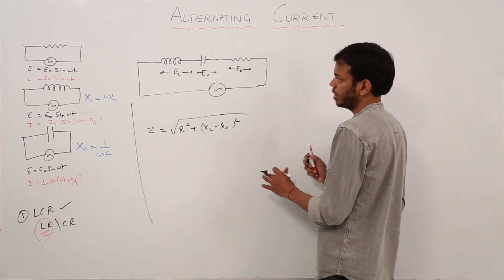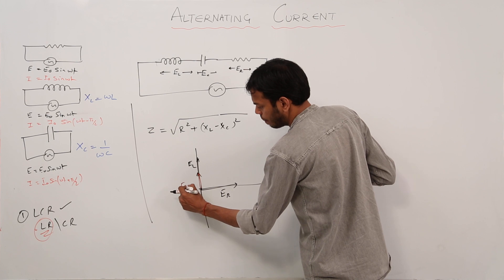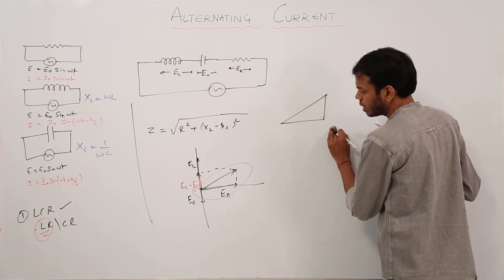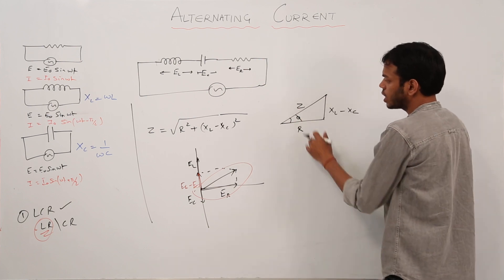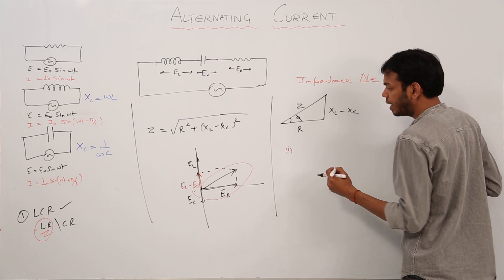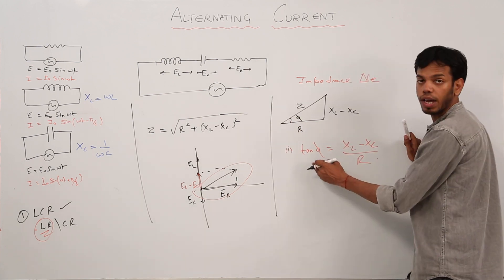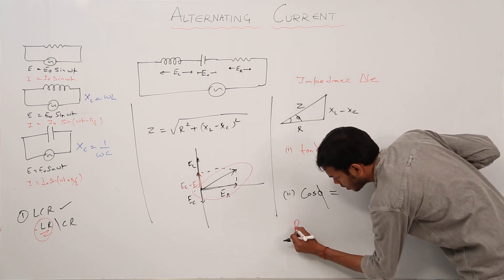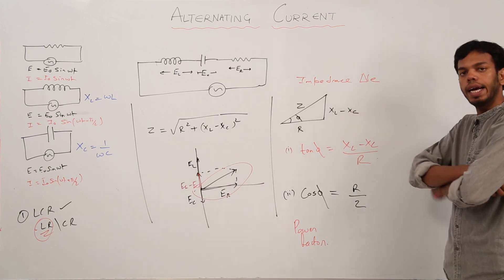IMPORTANT LECTURE Class 12th I Physics I CBSE I Chapter 6 I EMI AND AC | Alternating Current l L13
Physics is easy when taught by the right teacher, learn from the best, Teachers at TeachigBharat are familiar with this art because they are masters of their subjects.
What is alternating current (CBSE Class 12, chapter 6) have been explained in this bullet course, and each and every minute detail has been covered so that students have a thorough understanding and can deal with any question based on this topic.